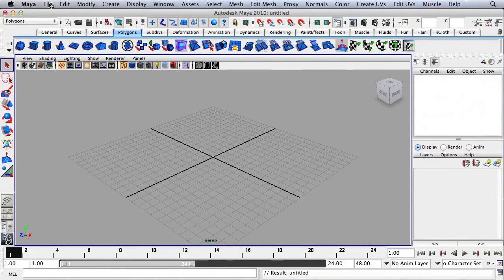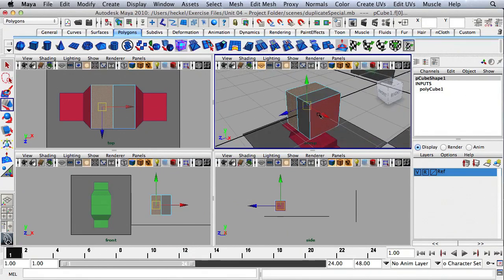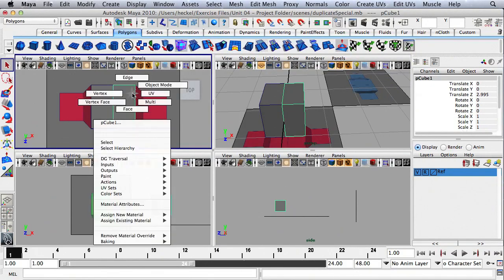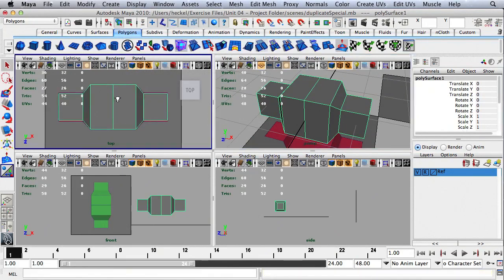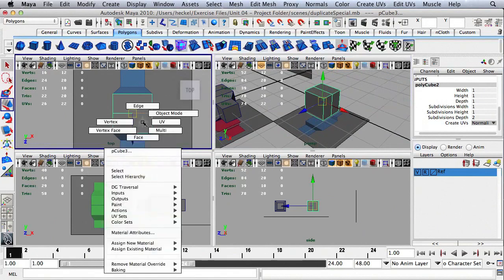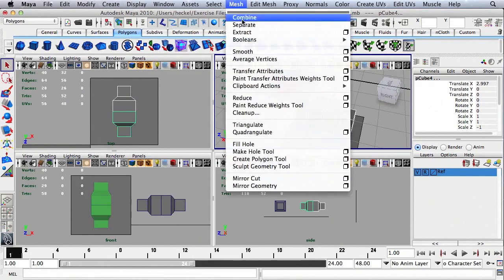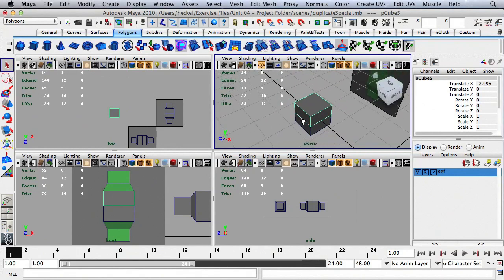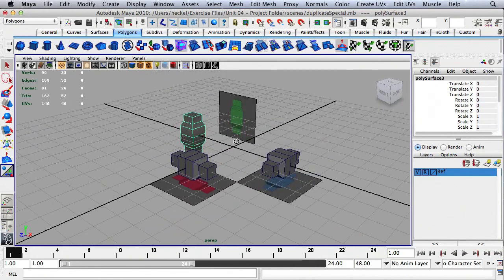Maya - Duplicate Special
This exercise introduces the duplicate special options. Once a user understands how to use this tool in Maya they can mirror their geometry and model just one side of the object or character.